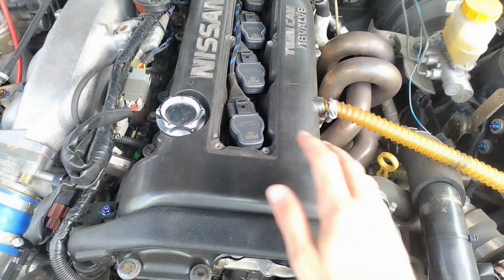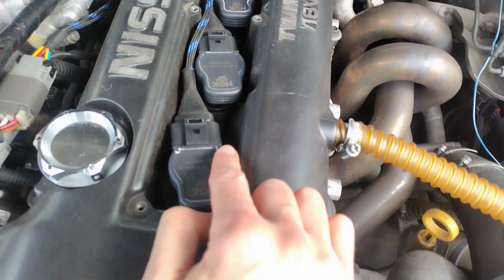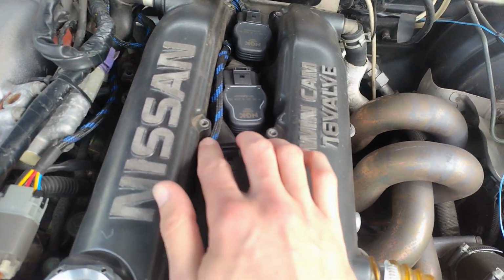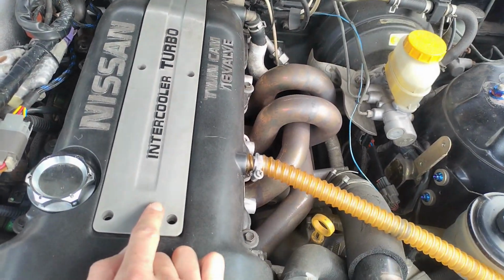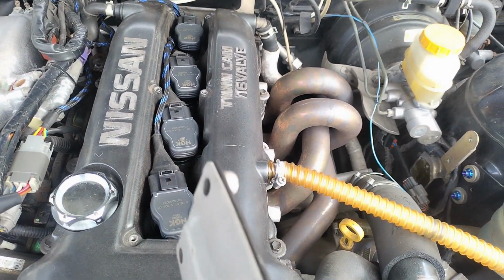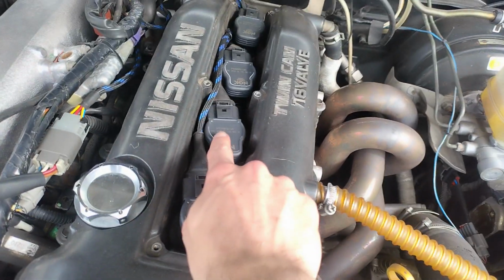SR20DET Audi TT 1.8T Coil Pack Kit Conversion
SR20DET Audi TT 1.8T Zündspulen Coil Pack Kit Conversion Nissan 200SX S14
No need for overpriced R35 GTR Coil Pack Kits.
Shoutout to Monky London & CM Customs for the tip with the Audi TT coils
Overall/OEM Coil Part Number: 06B905115R
NGK Coil Part Number: U5003, 48082
Bosch Coil Part Number: 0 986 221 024